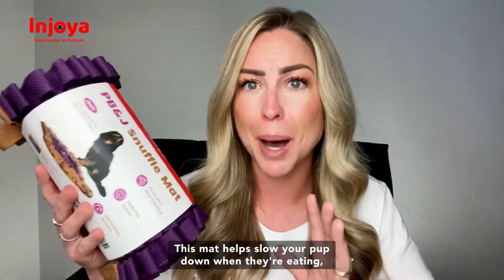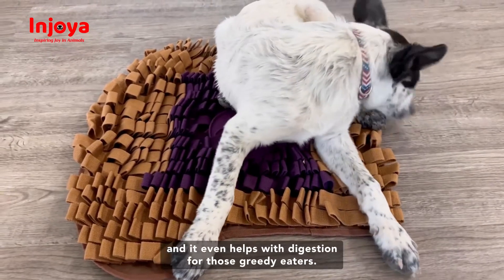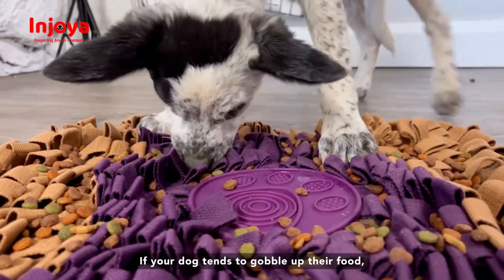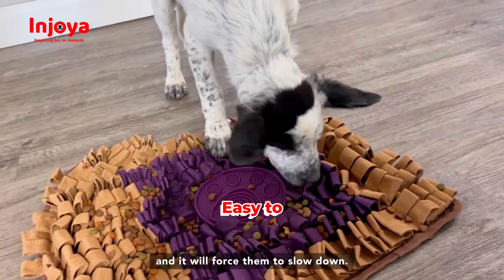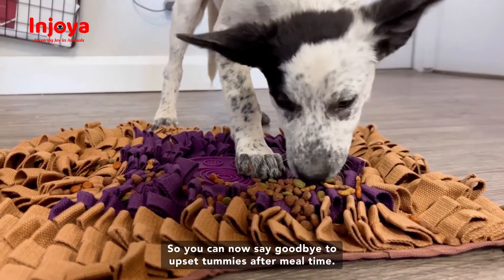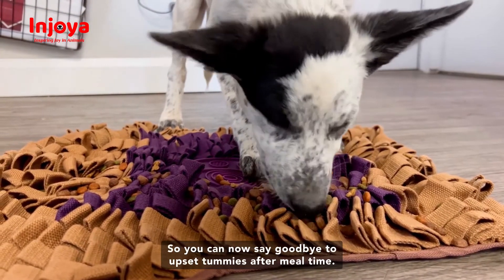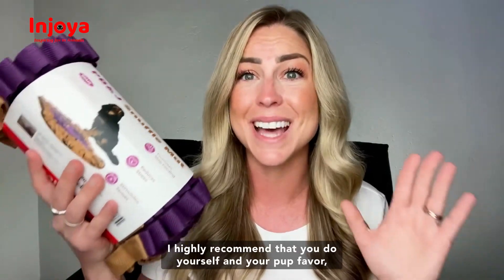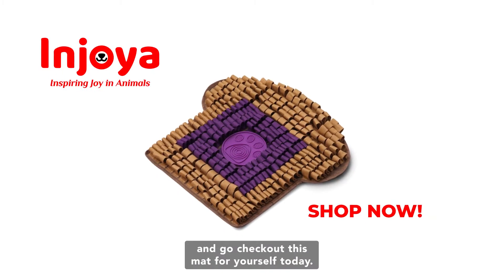Enrichment Toy I use to keep my pup busy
Why I love snuffle mats--they are so useful for mentally stimulating pups while they use their natural instinct of foraging to find food and bonus!!

It keeps them occupied while I am working!

The snuffle mat I use is Injoya PB&J snuffle mat, it has a licking section in the middle of the mat which can put wet food or yogurt to keep my dog busy for a while! The snuffle mat is machine washable, and I love how it can keep my dog entertained during my zoom calls.